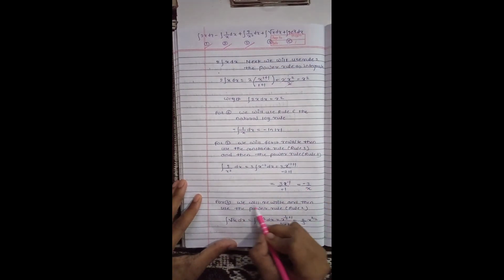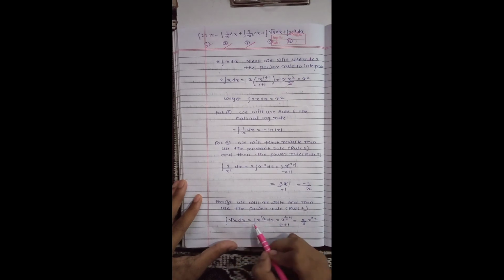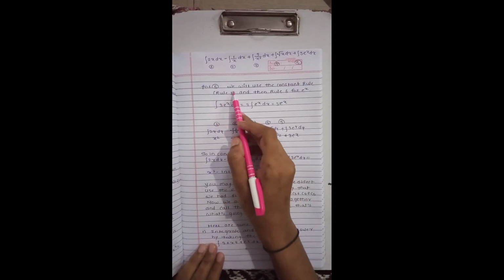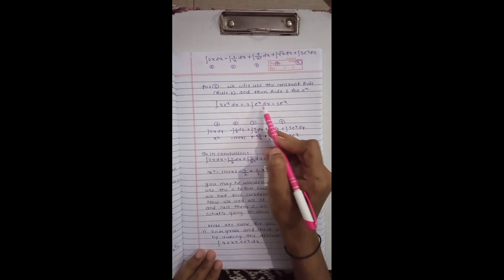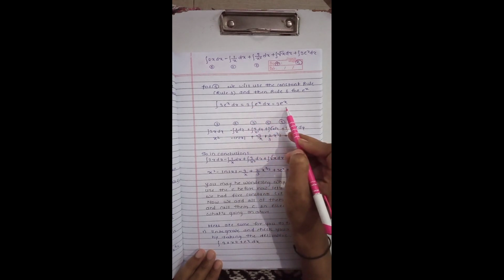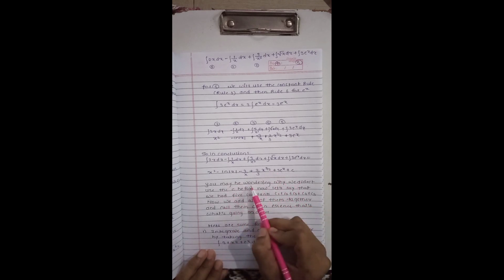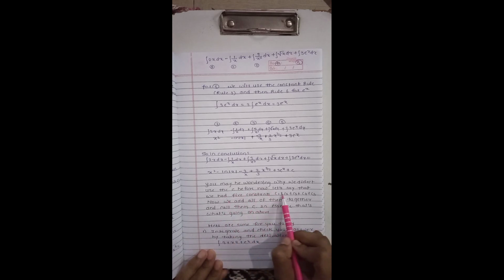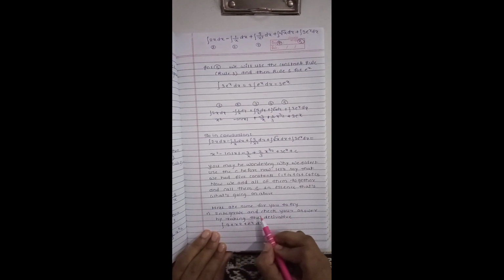Basic integration rule / Basic concepts useful in JEE/CET exam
In this video I have explained a few basic rules of integration

In today's video, I have tried to present the same knowledge that I have learned using Integration in simple and understandable language.  I hope you understand the video, but you can also watch the video of my types of matrices and Introduction of Integration by going to the link given below.